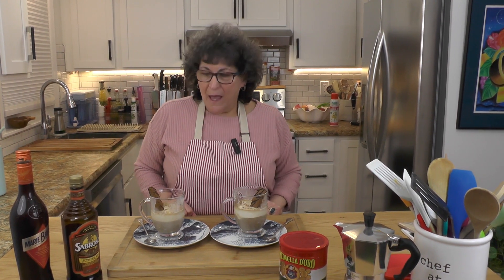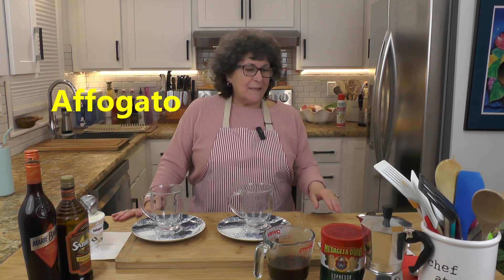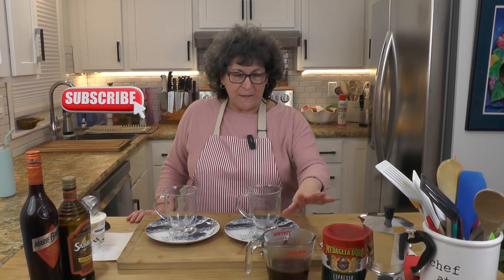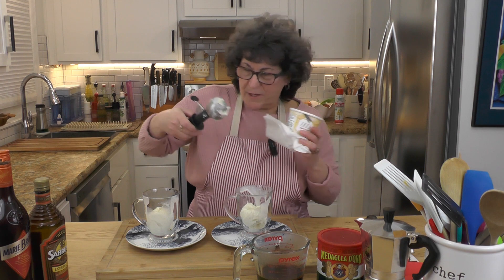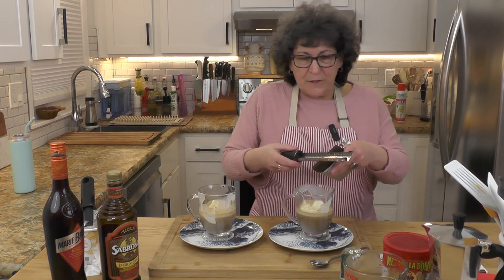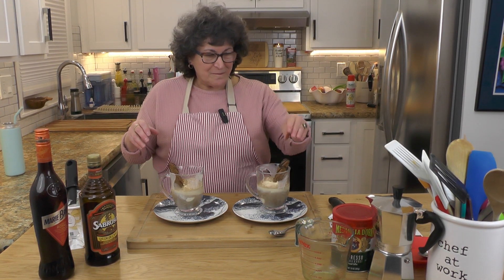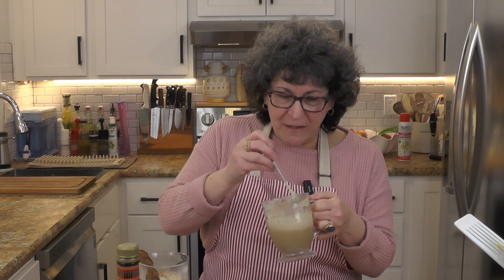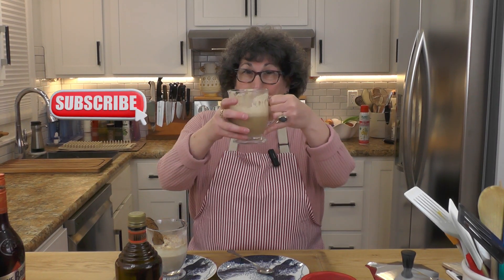Affogato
Serving affogato is one way to impress your guests or simply to treat yourself. This coffee-based dessert combines two of my favorite ingredients – coffee and ice cream! I used vanilla ice cream but definitely feel free to use your favorite flavor. By the way, coffee ice cream is another great way to go. If you don’t have espresso, using strong brewed coffee makes a reasonable substitute for your affogato. Once you pour the hot espresso over the ice cream, it gets all melty and the flavors combine into a creamy delight. Treat yourself to this special dessert and I think you’ll become an affogato fan too.
Ingredients
• Brewed espresso or strong coffee
• Vanilla ice cream or gelato (or your choice of flavor)

Instructions
1. Put 1-2 scoops of ice cream in a mug or coffee cup.
2. Pour the hot espresso or coffee over ice cream.
3. Top with your choice of shaved chocolate, whipped cream, chopped nuts – or all of them!
4. That’s it. Enjoy.

Secret Kitchens of New Jersey
• Host: Andrea Tarr
• Executive Producer: Gerry Romano
• Camera, Lighting, & Sound: Jim Cook
• Culinary Consultant: Chef Umberto Turelli
• Key Grip & Gaffer: Enrico
• Editing: Andrea Tarr

What’s Cookin’ Jersey Shore features Andrea Tarr and Chef Umberto Turelli. Join them as they explore and review local gems of the Jersey Shore, interview chefs, and more.